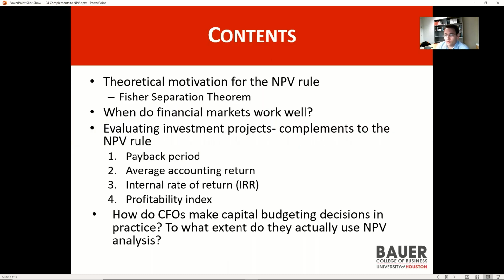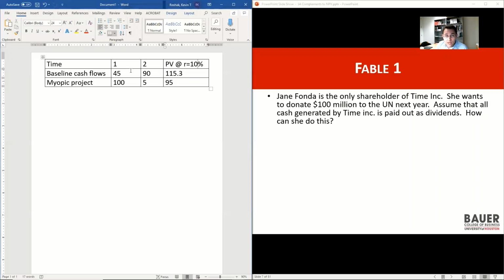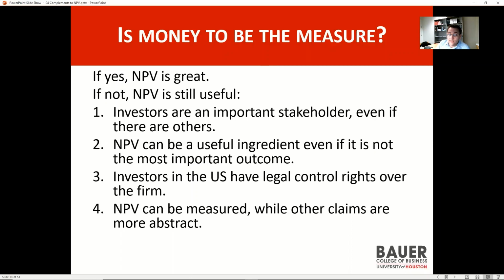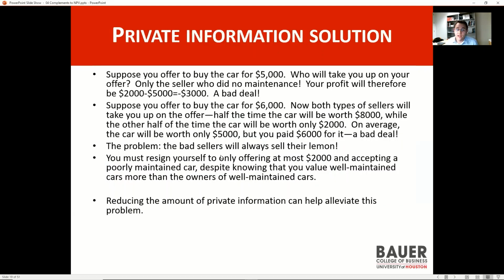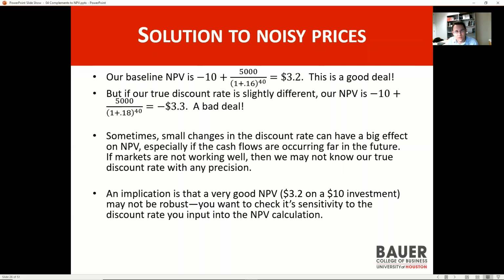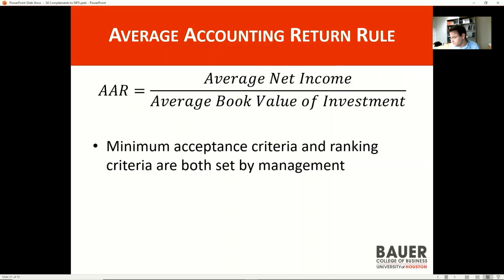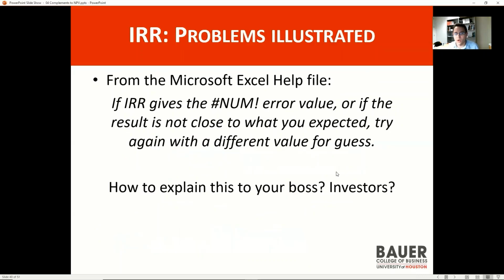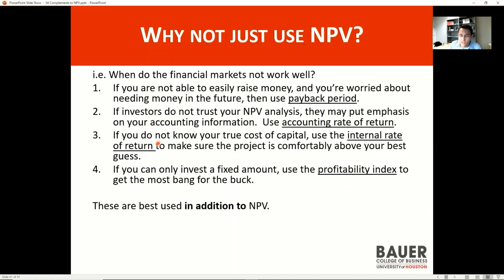04 Complements to the Net Present Value (NPV)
0:00 Motivation for NPV and Fisher Separation Theorem
15:50 Debate: who owns the firm, and what is its purpose?
22:05 When is NPV an incomplete measure of financial value?
42:17 Metrics that complement NPV
42:50 Payback period
49:20 Average accounting return
56:16 Internal rate of return
1:06:27 Profitability index
1:09:36 What do CFOs use?